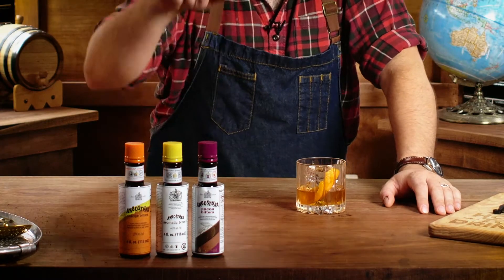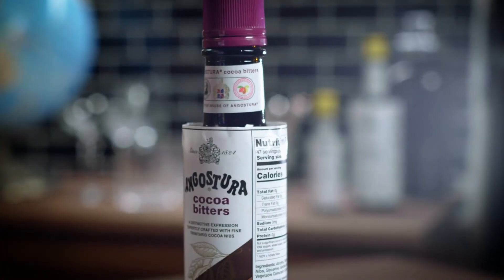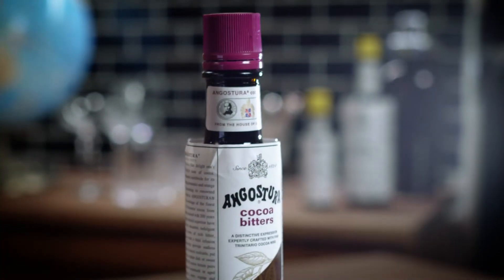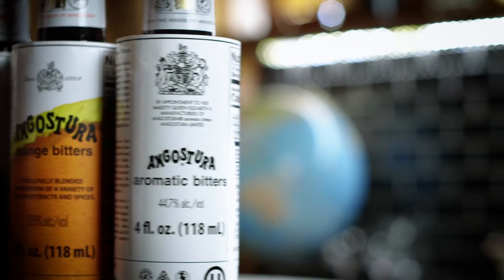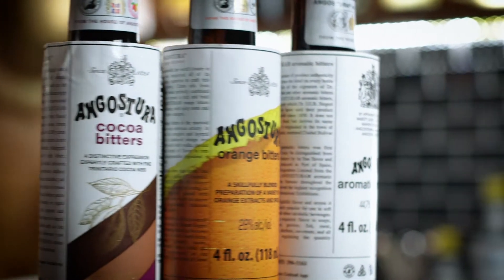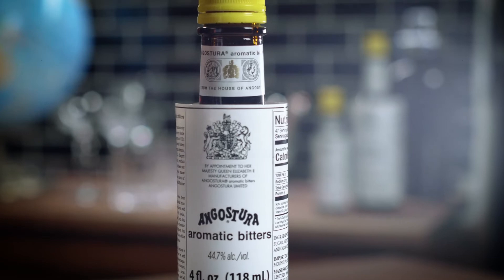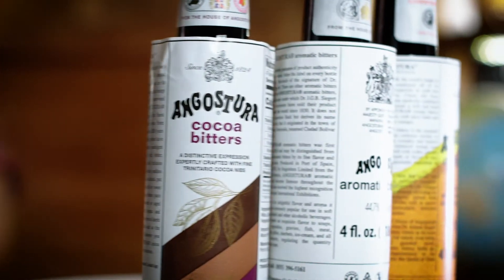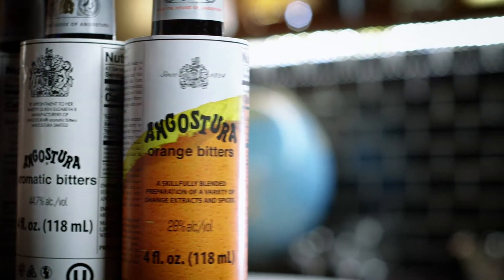Bitters 101: How does ANGOSTURA bitters bring a cocktail to life?